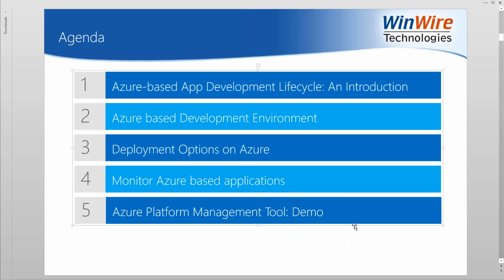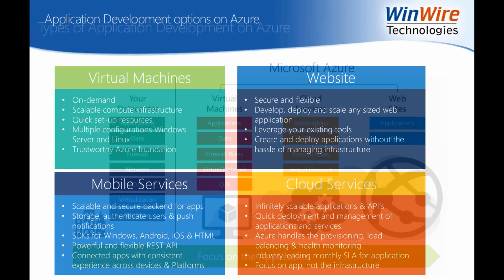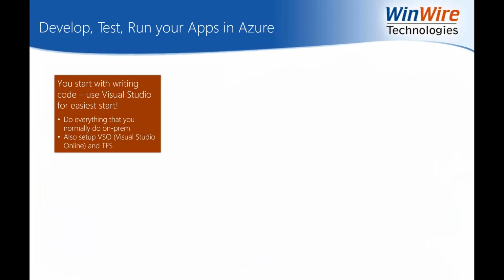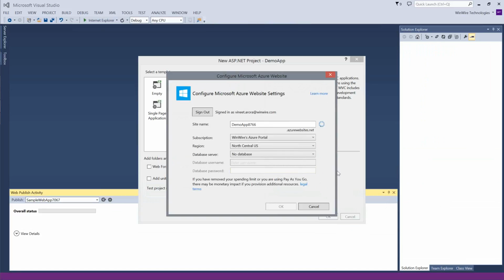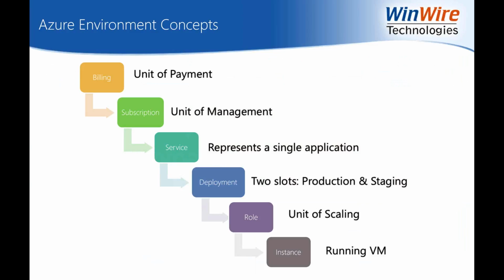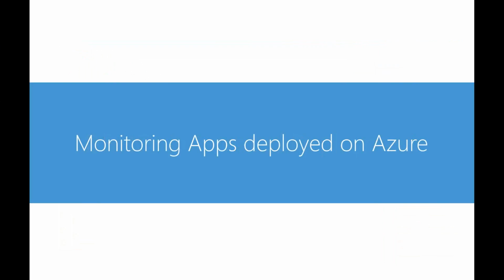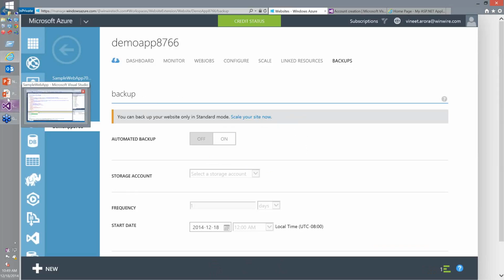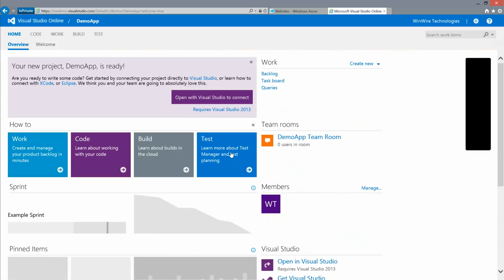Leverage Microsoft Azure for Next Gen App Development